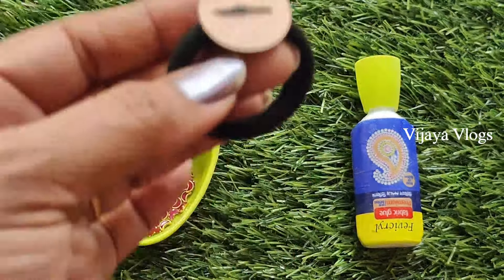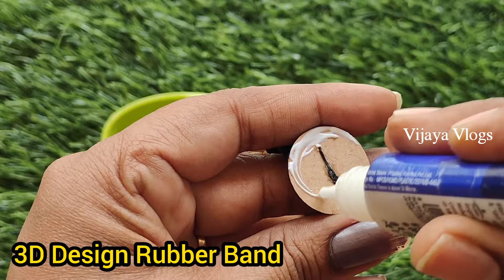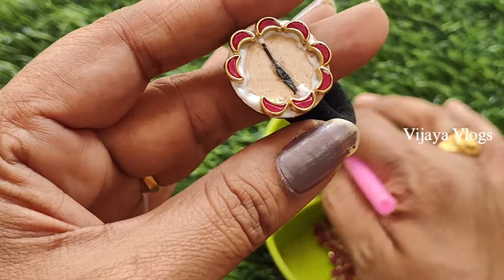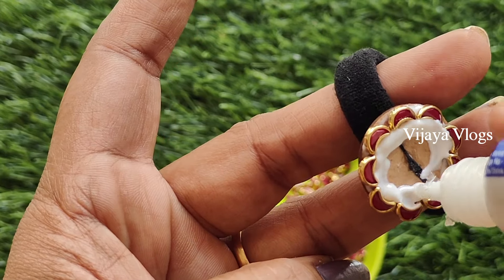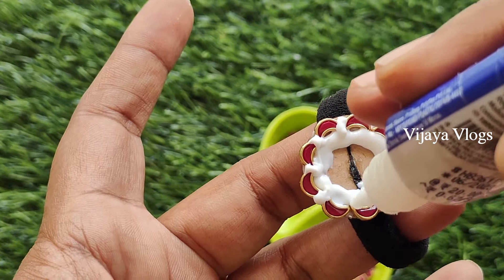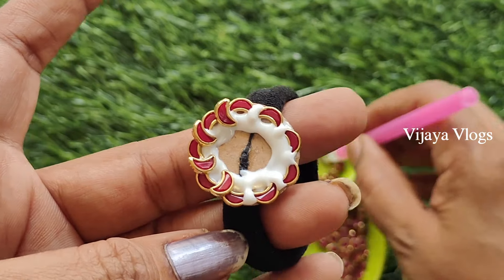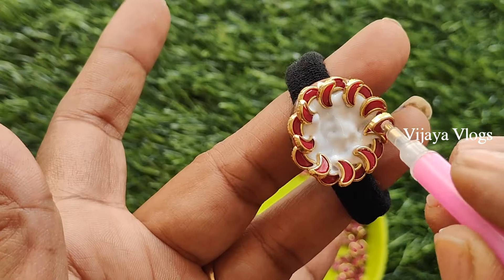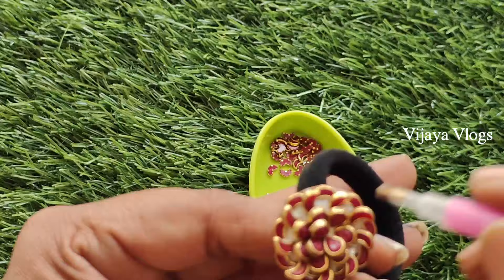ఎవరైనా సింపుల్ గా తయారు చేసుకునే 3D Rubber Band | Hand Made Rubber Band | Crafts | Vijaya Vlogs